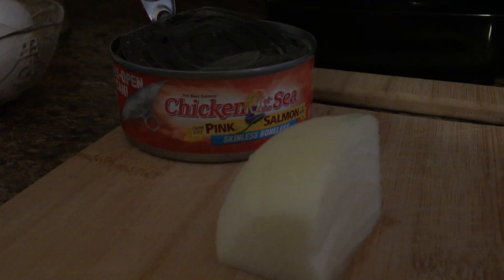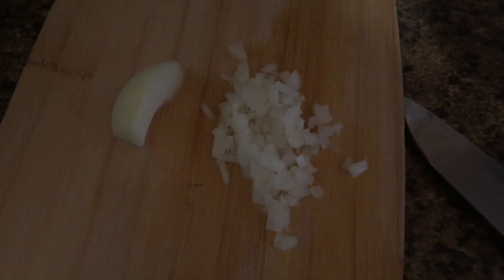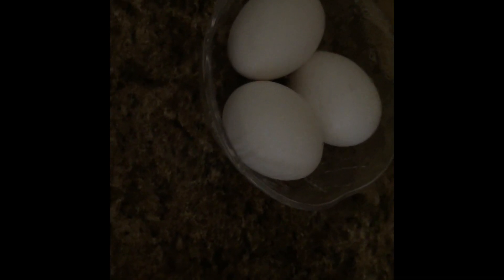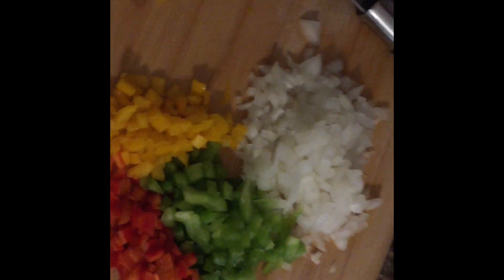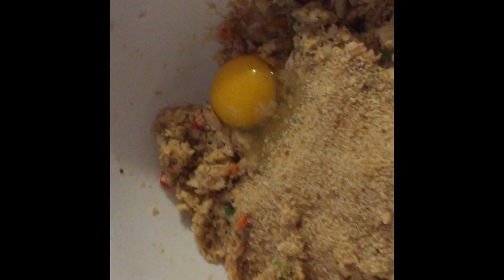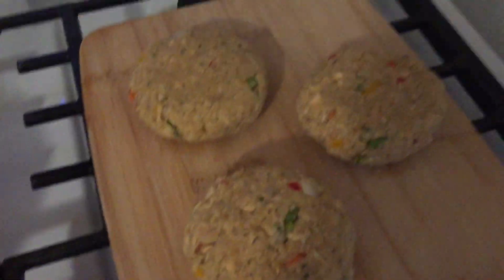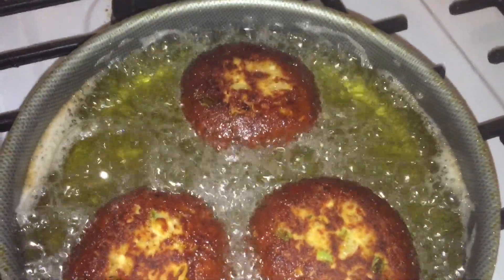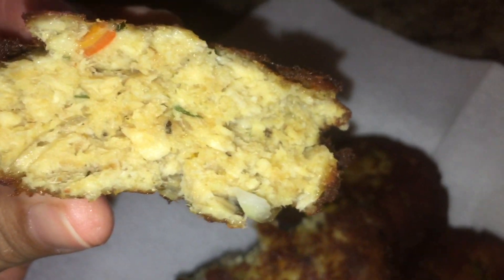HOW TO MAKE SALMON PATTIES | CROQUETTES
One of my first videos. Trying to get a feel for YouTube. More great content on the way!